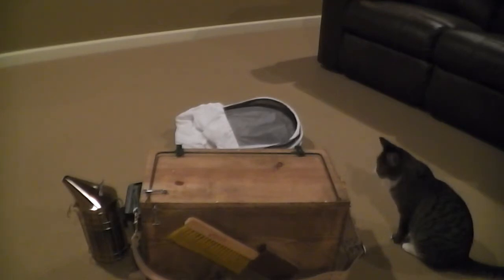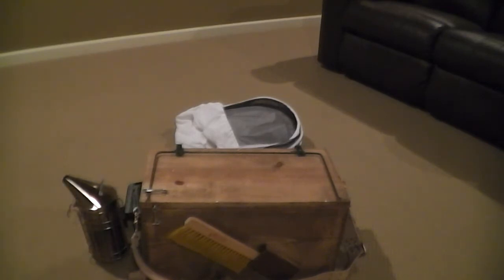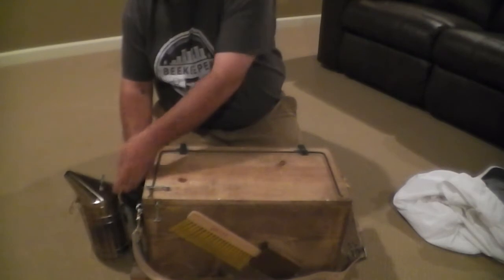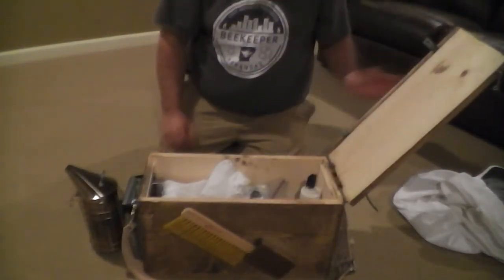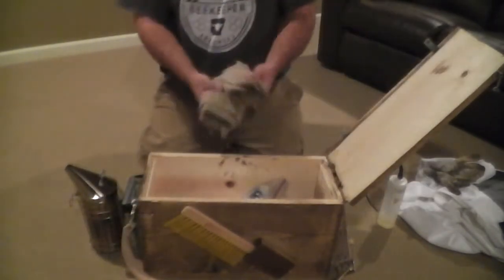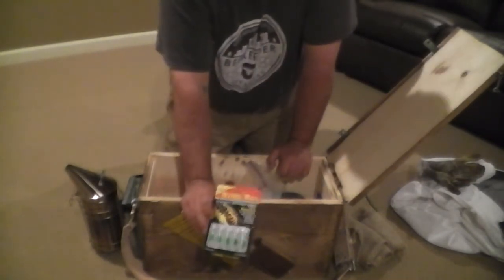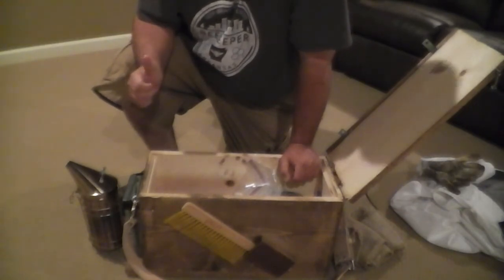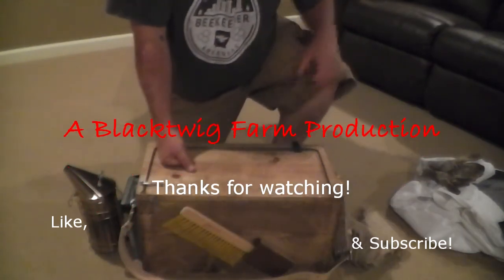beekeepers toolbox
This is my home built beekeepers toolbox. It is a copy of the toolbox sold be some of the big name bee supply houses, but made in my shop for a fraction of the cost.